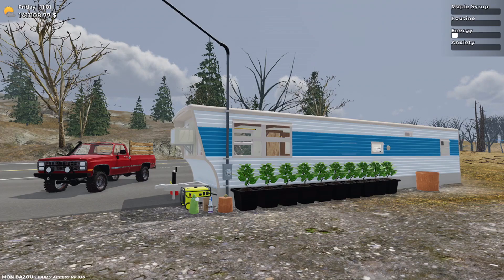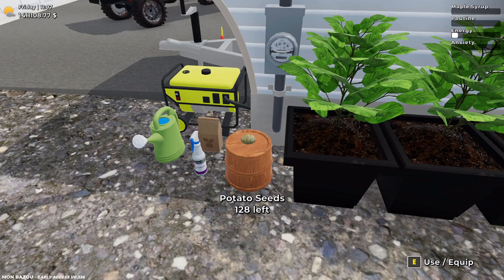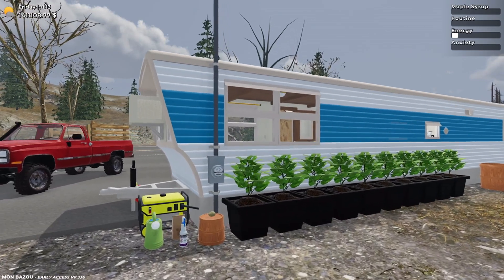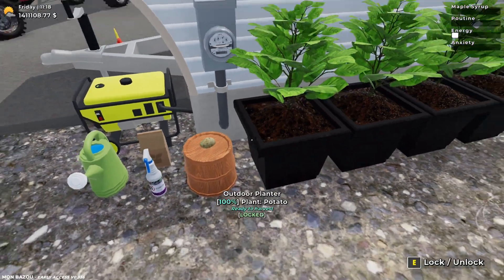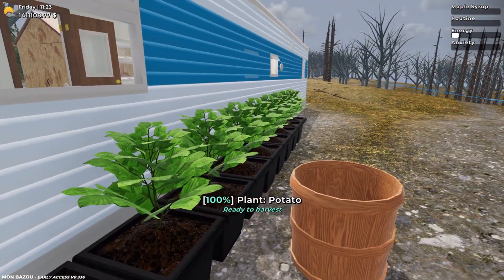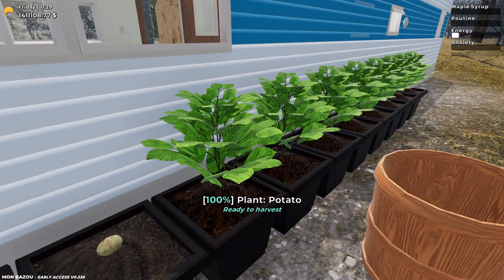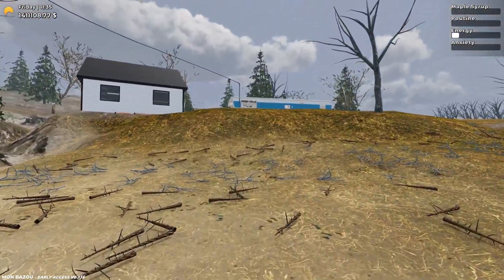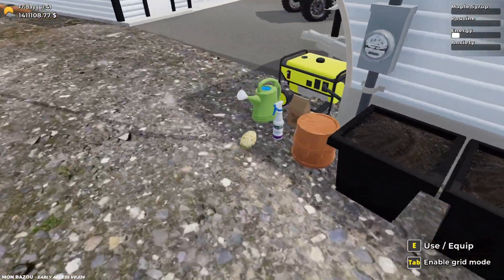How to Create Extra Seed Packets (Mon Bazou)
How to create extra seed packets in Mon Bazou.

Normally when you are harvesting plants around the trailer and in the basement, the seeds from harvesting are added to any existing seeds in the area.

This can be a problem if you (since this is an early-access game) you accidentally lose your seed by, say, dropping them through the ground.

By moving your existing seeds far enough away, a new seed packet will be created when you harvest plants; I demonstrate that in this video.